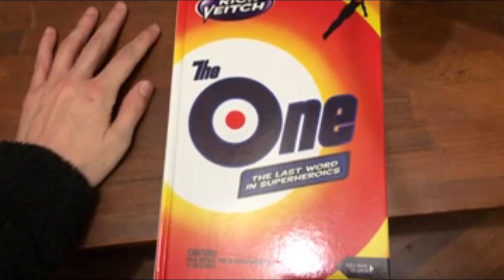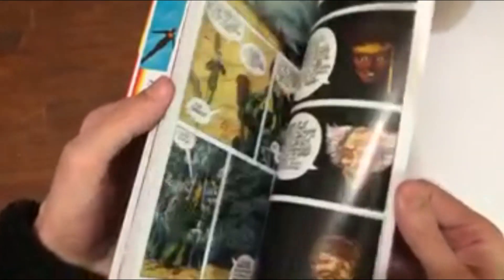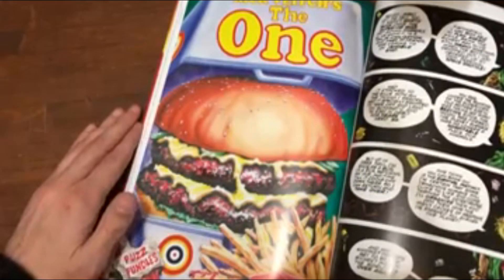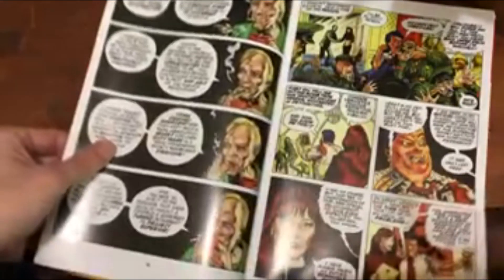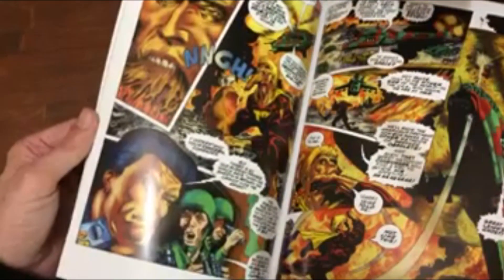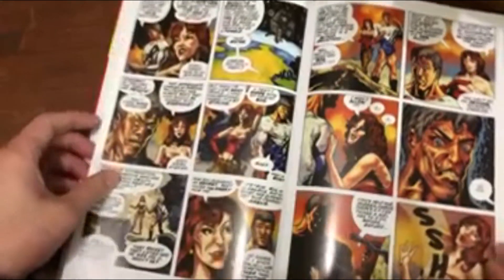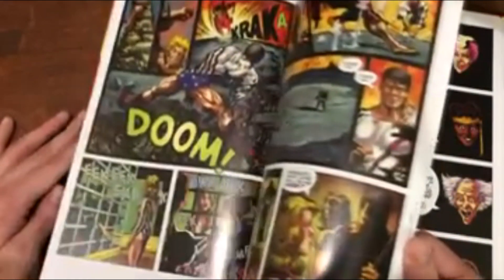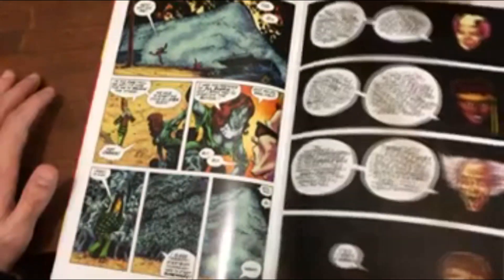The One complete series review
Here is my review of the 1984 6-issue mini-series "The One" by the great Rick Veitch.